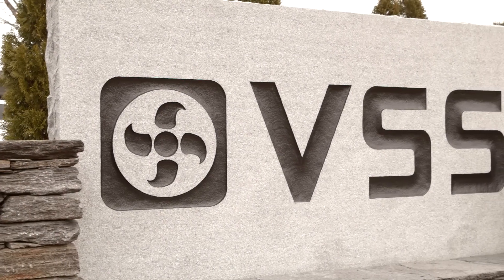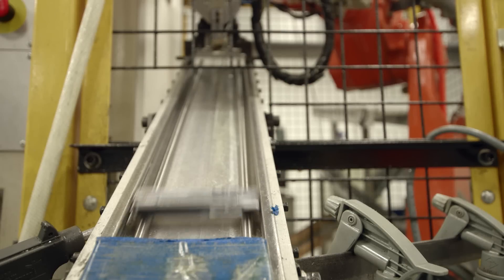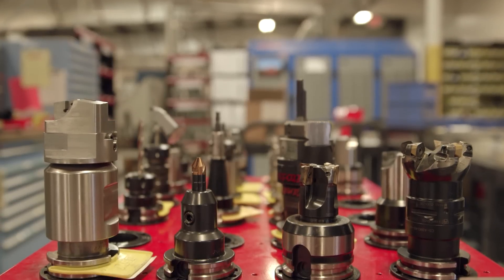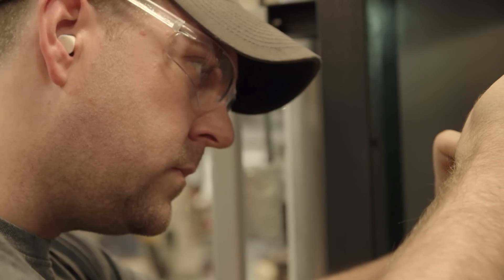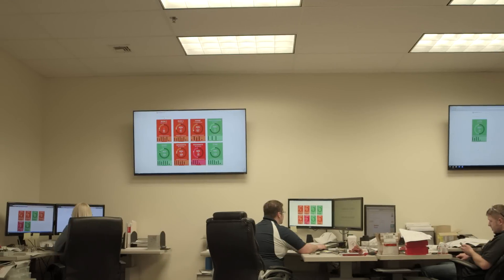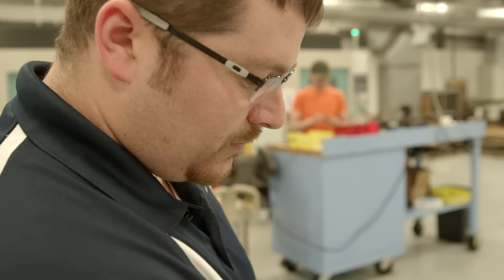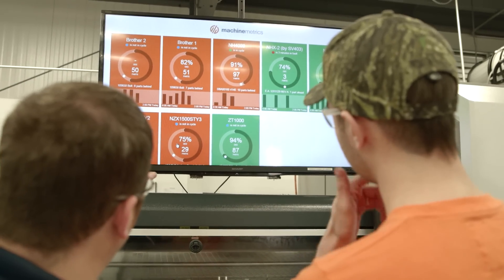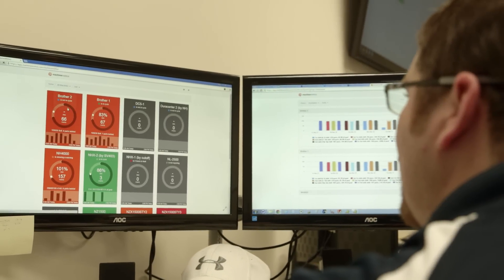MachineMetrics Case Study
Learn how a precision metalworking shop is benefiting from MachineMetrics, a production monitoring system that collects data from CNC machines that provides real-time visibility into production. The result is actionable data with a 20% increase in productivity.